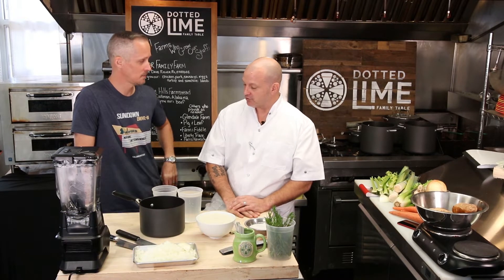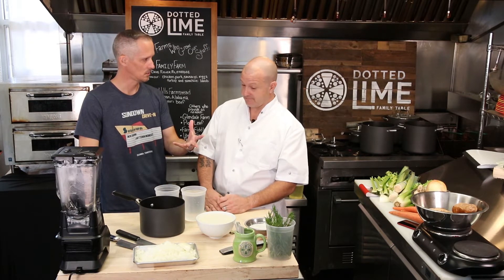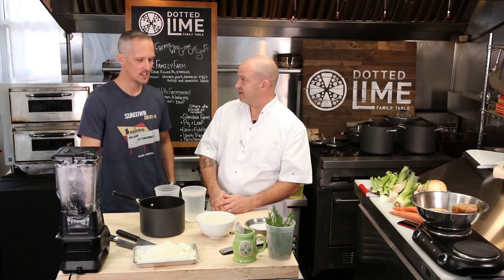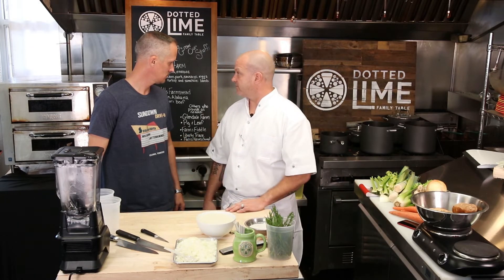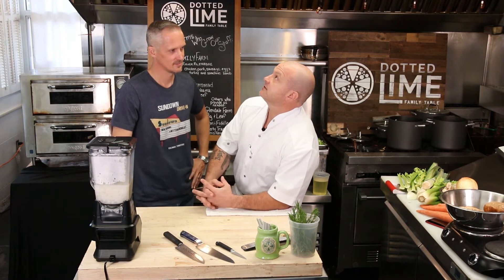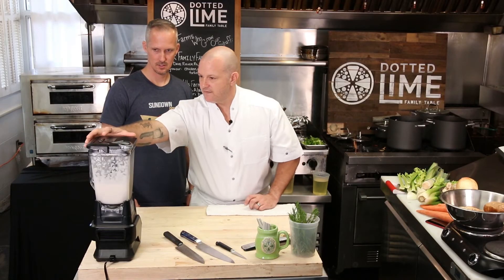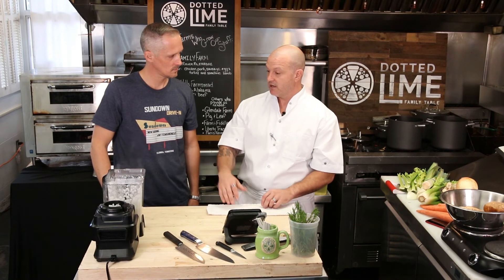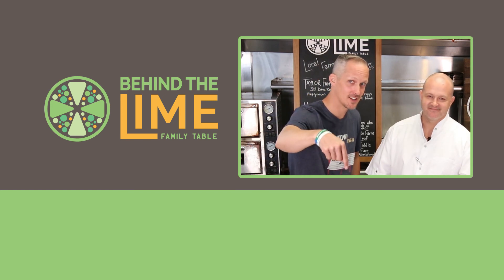BTL EP07 Roux - Base for Thickening Sauces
Roux is a base thickener for at least three out of the five Mother Sauces (see Mother Sauce video for more info).  Paul shows us a quick and easy way to make gluten-free roux that can be stored in the refrigerator for when it is needed.  This little tip will give your sauces great viscosity and beautiful texture!  Watch how the pro does it...